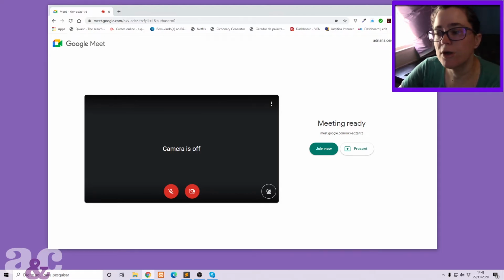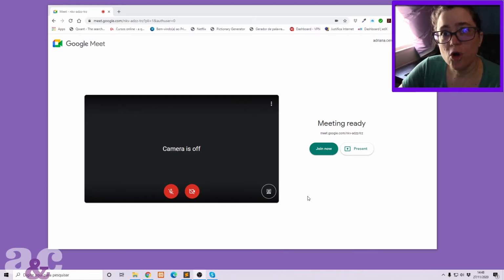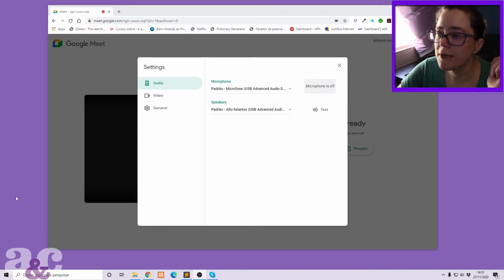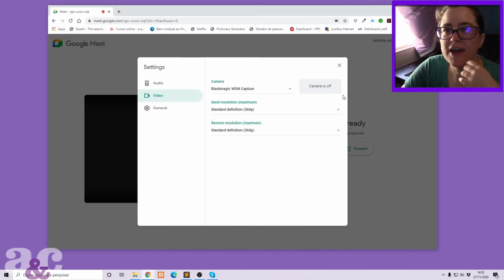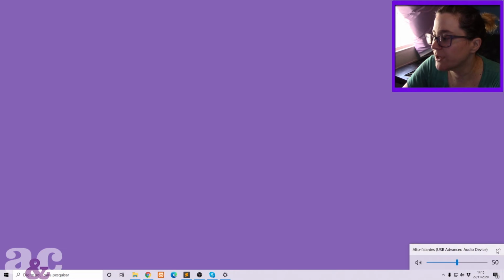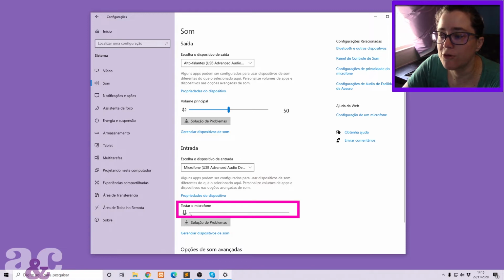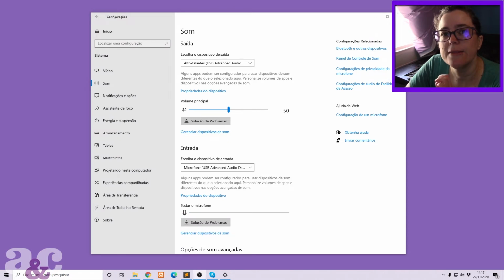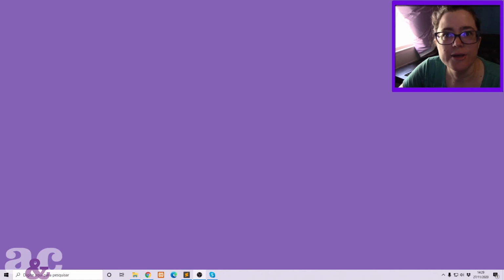Meets Audio Problems!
People can't hear me or I can't hear them on Meets, what now?